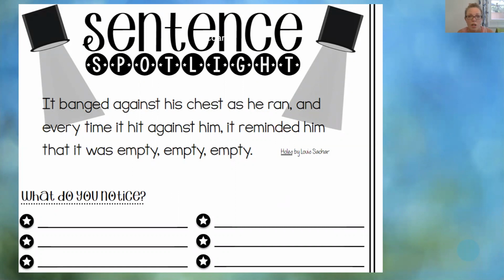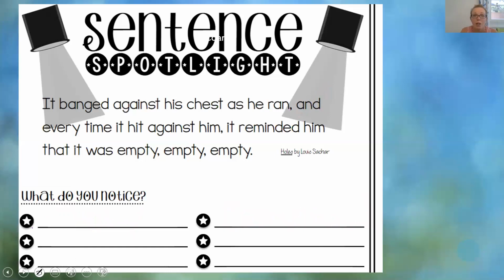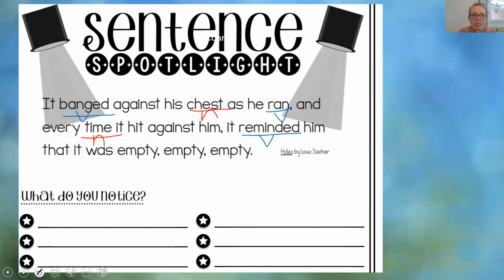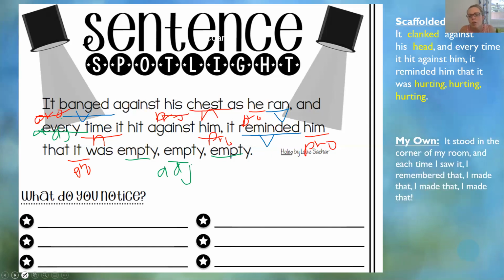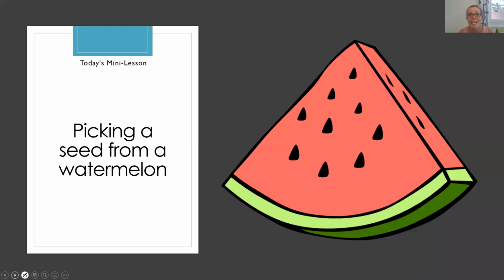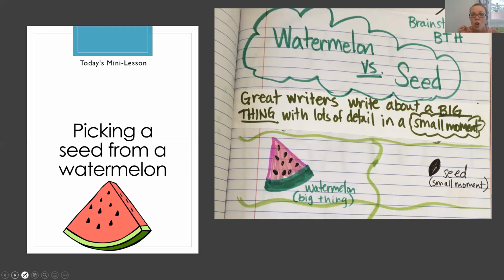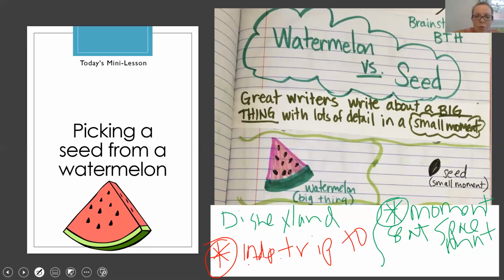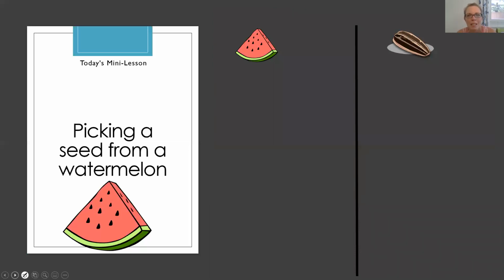Writers Workshop Review - Watermelon vs Seed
WW Follow-up to LIVE Lesson
Week III Day I  -  Nerdy-Nawg Dawgs
Mrs. Nagdev